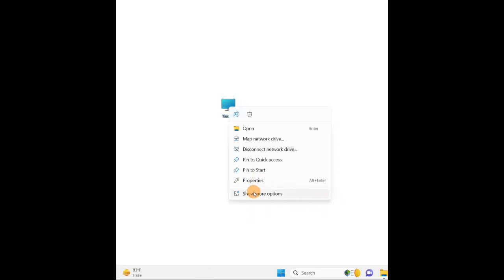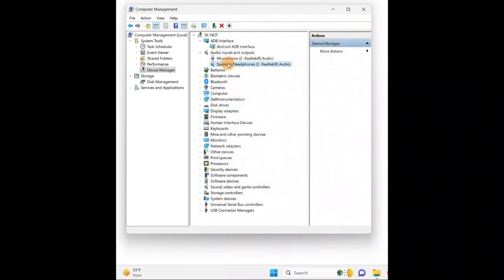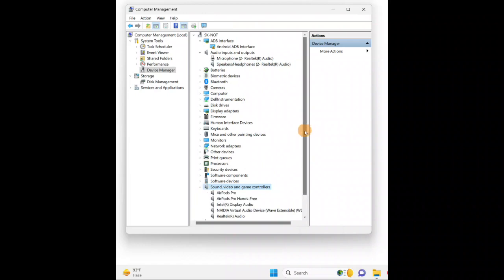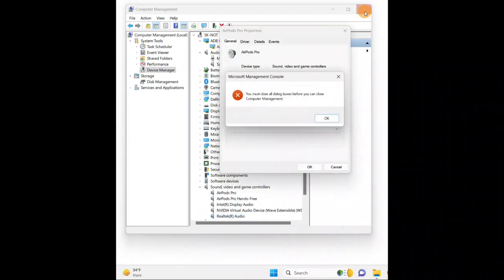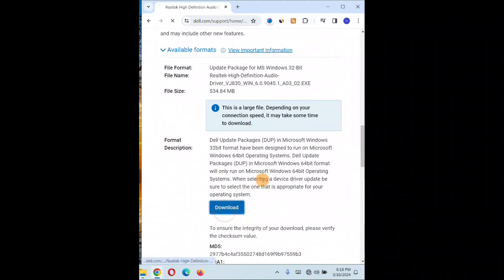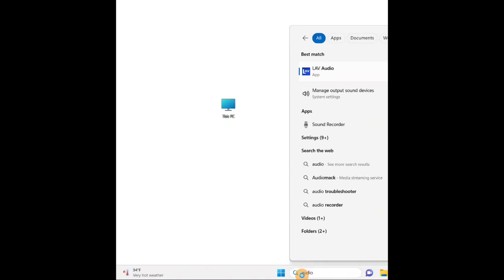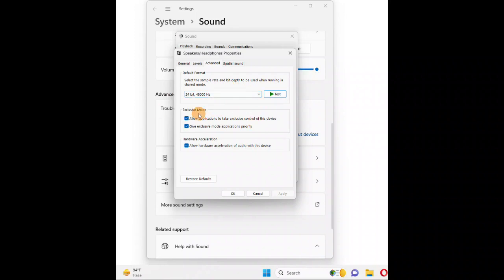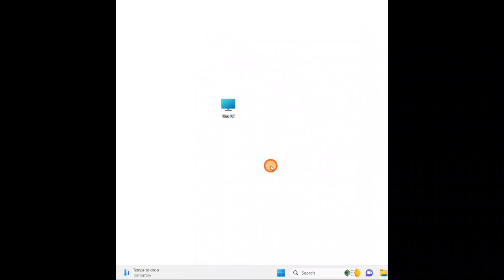how to fix Realtek Audio drivers not working